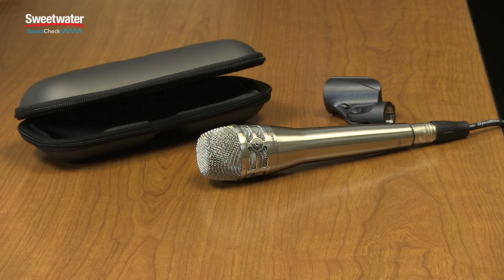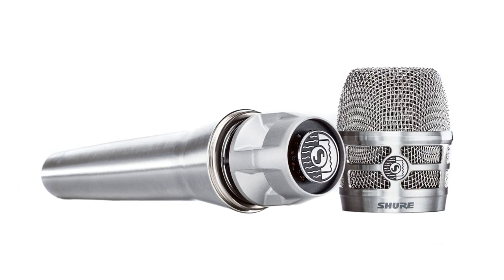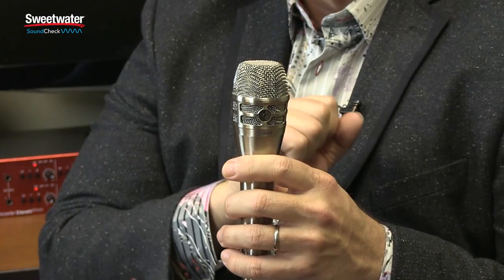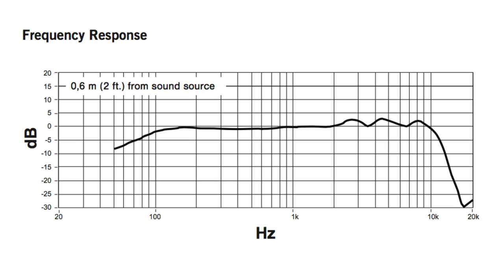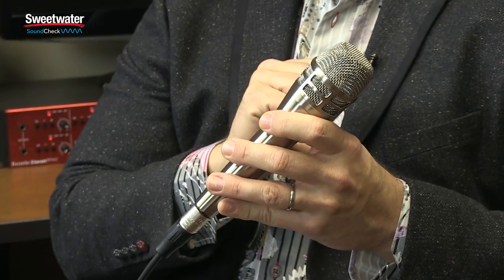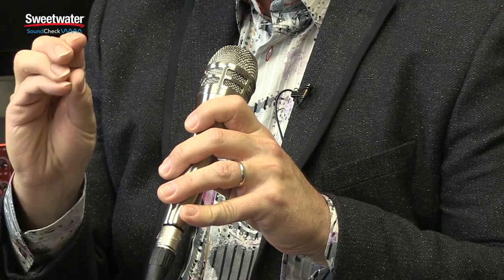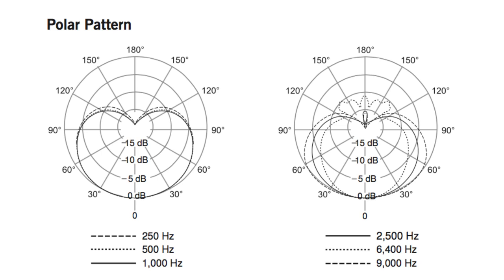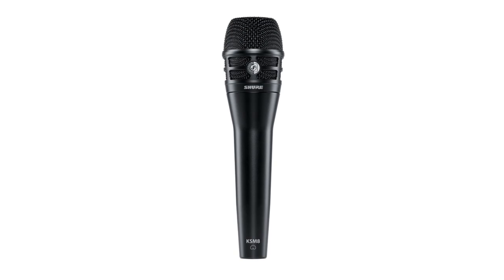Shure KSM8 Dualdyne Dynamic Microphone Review by Sweetwater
Mitch Gallagher presents the Shure KSM8 Dualdyne dynamic microphone.The first dynamic mic of its kind, the Shure KSM8 Dualdyne microphone combines two diaphragms, aerospace SoftMag technology, a patent-pending Diaphragm Stabilization System, and internal shockmounting to provide you with phenomenally smooth and consistent sound that will revolutionize your vocals onstage and in the studio. A massive sweet spot and minimal proximity effect provide dependable performance across a wide range of mic techniques. After the video, click the link below for even more info on the Shure KSM8.

Sweetwater SoundCheck, Vol. 24